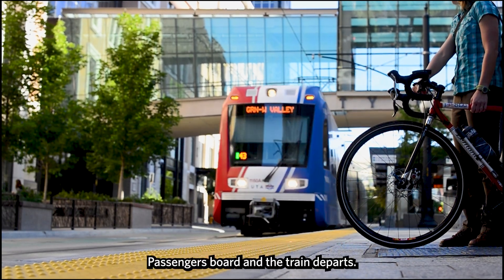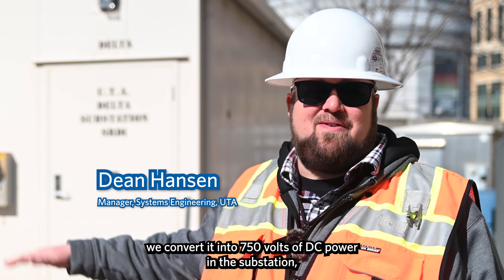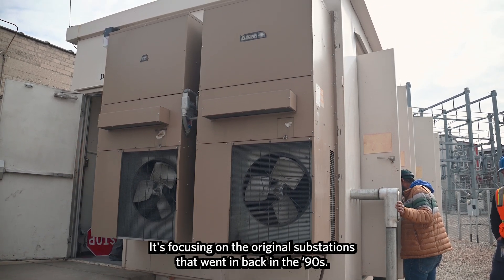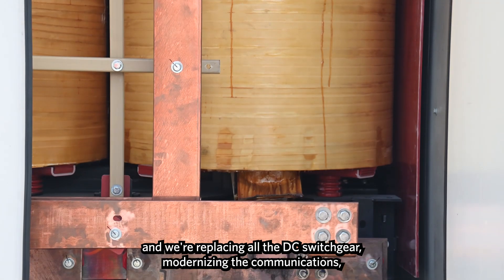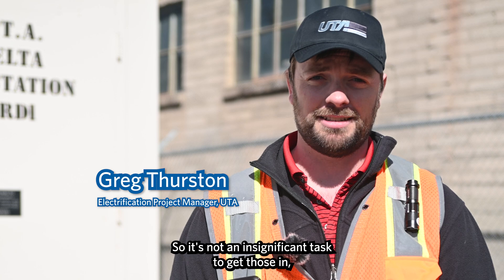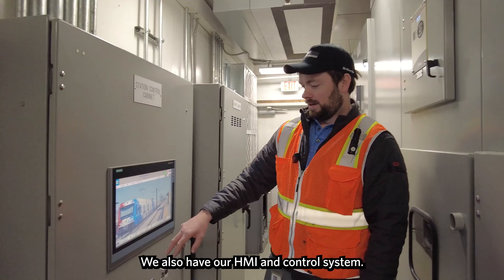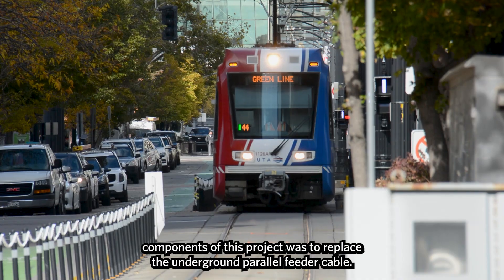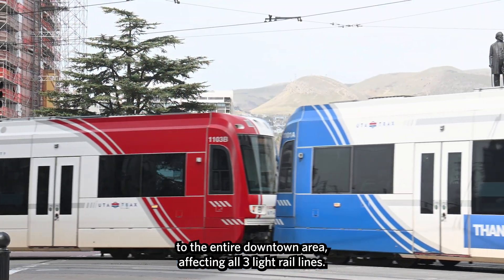How to Power a TRAX Train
What propels a light rail vehicle to its destination? Electricity!

Substations provide power to the overhead catenary wires, allowing light rail vehicles to move through our system. Throughout 2024, our maintenance teams undertook a large-scale infrastructure project, updating all of the original TRAX power substations that run north-south along the TRAX Red Line and up to the University of Utah. With careful planning, and by conducting a large amount of the work at night, the project was completed without a single system shut-down. These upgraded substations provide modernized communications and upgraded capacity for potential future service.